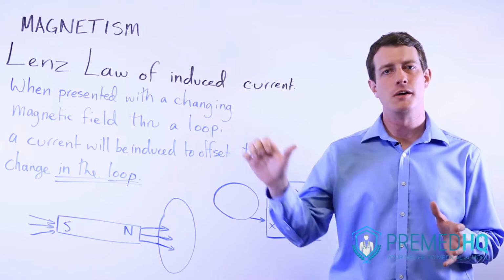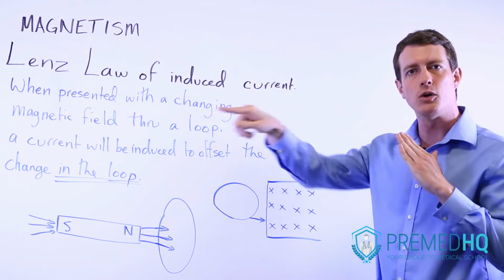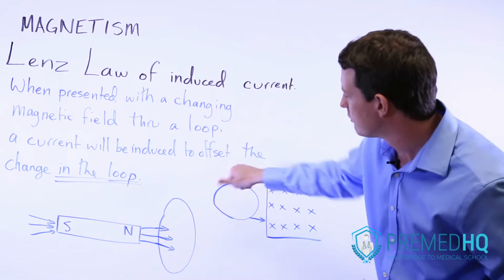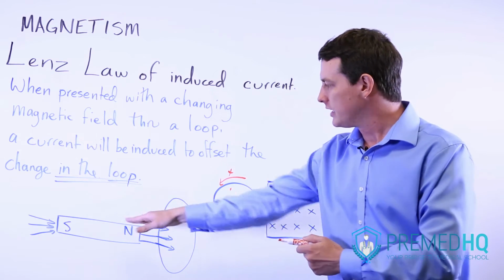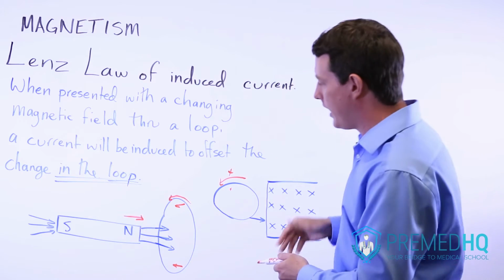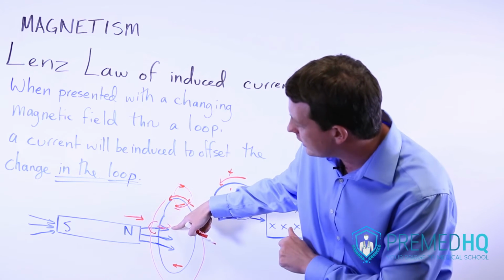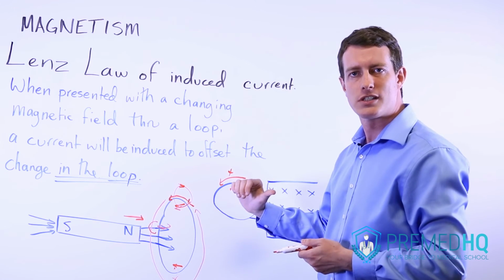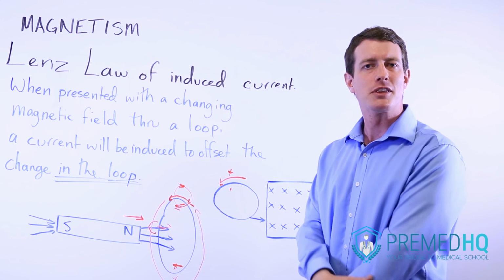Lenz's Law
Instructor: Dave Carlson